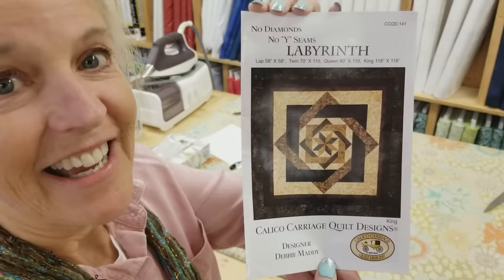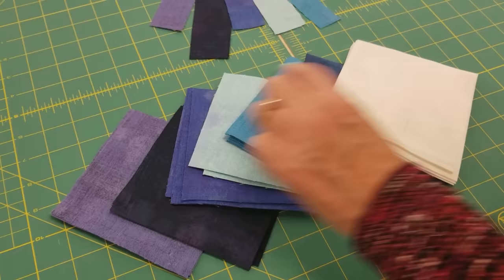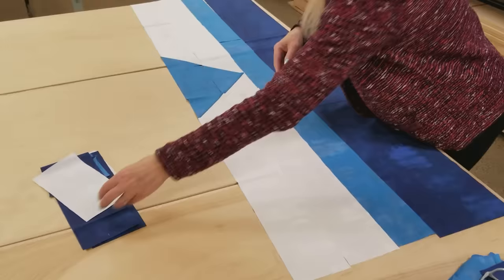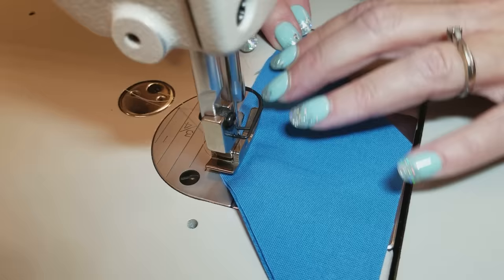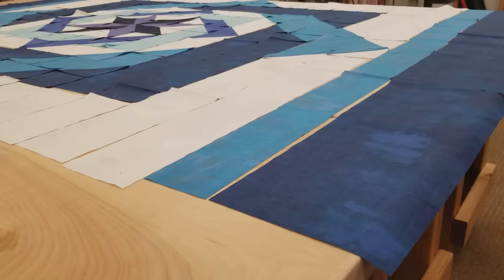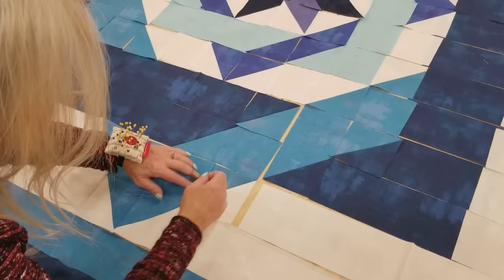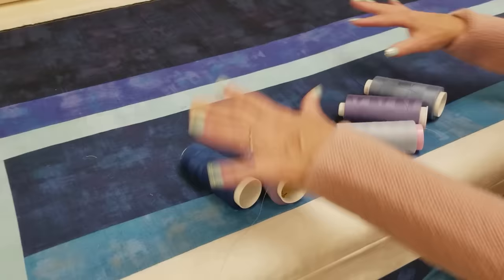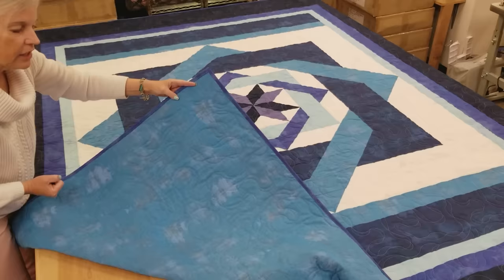THIS IS AN EASY BEGINNER'S QUILT!?? Labyrinth Pattern!!